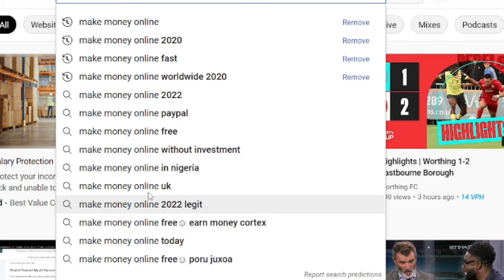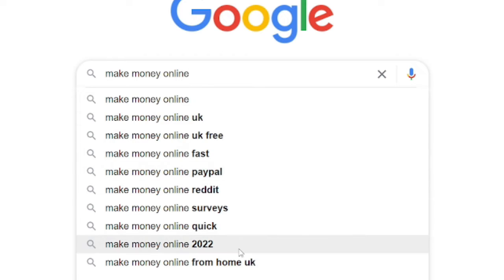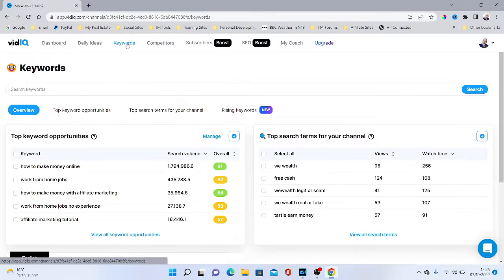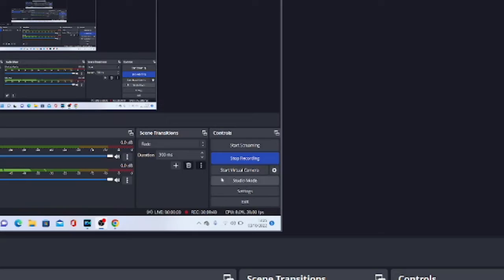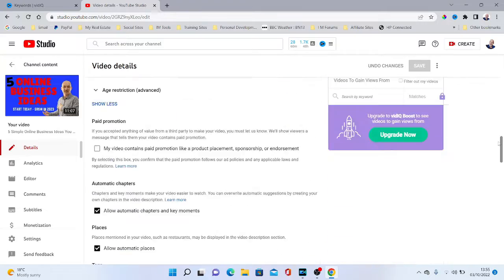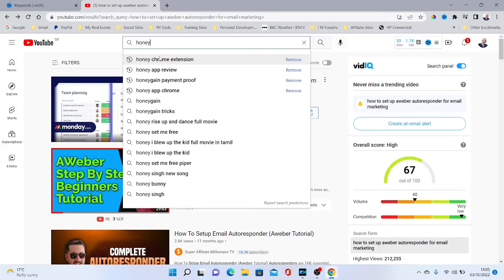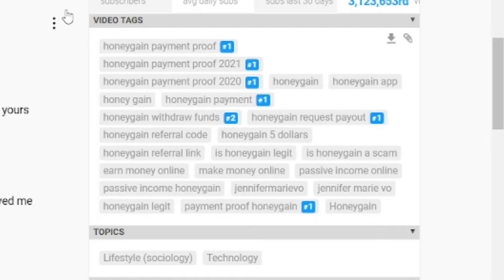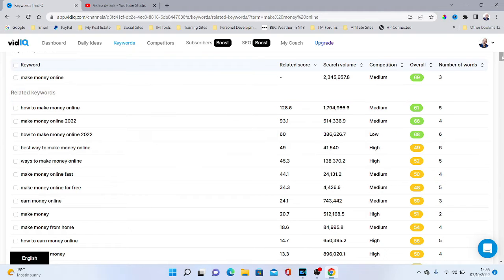YouTube SEO For Beginners - More Views On Your Videos Guaranteed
With this YouTube SEO for beginners tutorial you will be guaranteed to get more views on your videos. Follow all these tips to boost your YouTube SEO.

Try VidIQ website and Google extension for generating great keywords for your videos

Discover whats HOT is the Internet Marketing world with your FREE copy of "The Internet Marketing Monthly"

Best Resources